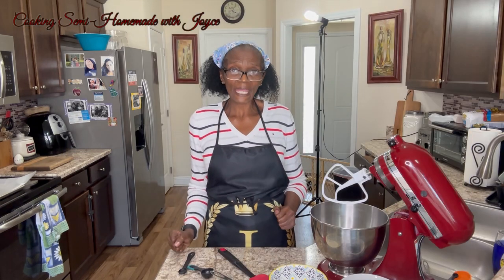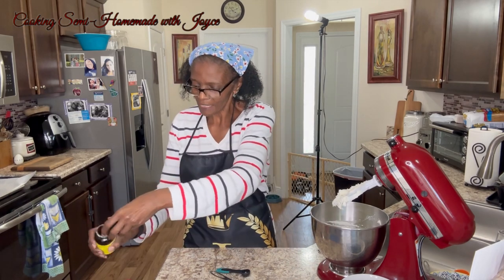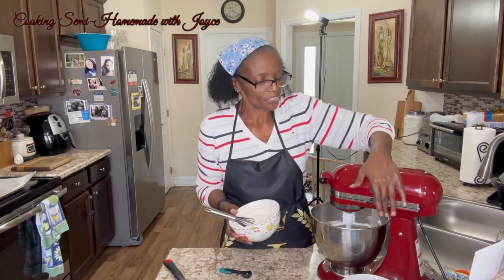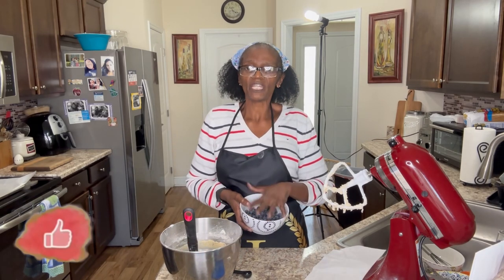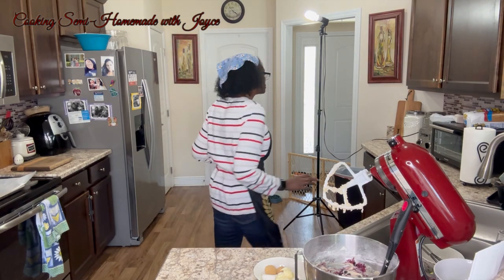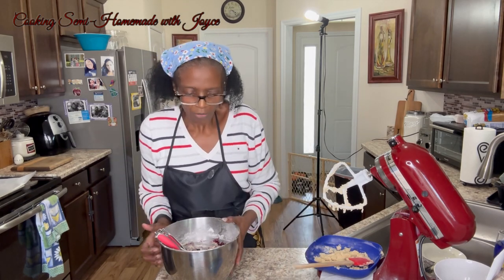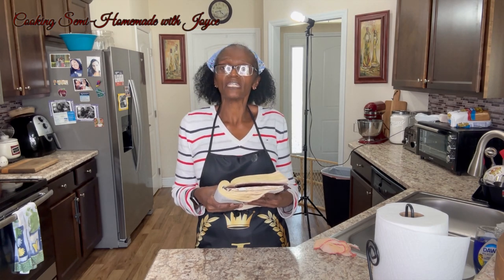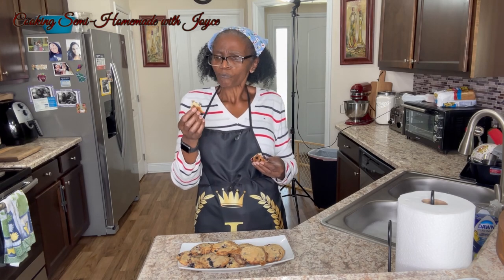Blueberry Muffin Cookies | Berry Cookies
Hi guys! Indulge in the best of both worlds with our Blueberry Cookies, a delightful fusion of classic muffin flavors and the chewy goodness of cookies. Packed with plump, juicy blueberries each bite offers a burst of fruity sweetness balanced with a satisfying cookie texture. Perfect for breakfast on-the-go or as a comforting treat any time of day, these cookies are sure to become your new favorite indulgence.Don't forget to like, subscribe, and hit the notification bell for more delicious recipes like this one.

LOVE GOD.  LOVE PEOPLE.

Intro: 0:00
Mixing :27
Oven 9:33
Word 9:45
Outro 12:16

Ingredients
1\2 cup of salted butter, room temp.
3\4 cup of sugar
1 egg
2 tsp vanilla extract
1 3\4 cup of all-purpose flour
1 tbs milk
3\4 tsp baking powder
1\4 tsp of baking soda
1 1\4 cup of blueberries
4 tbs blueberry jam

Streusel topping
3 tbs butter, room temp.
2 tbs brown sugar
2 tbs granulated sugar
1\3 cup of all-purpose flour

Mailing Address here:
Cooking Semi-Homemade With Joy
5000 W Midway Road
12542
(or here)
Cooking Semi-Homemade With Joyce